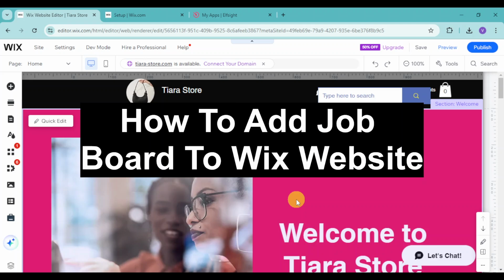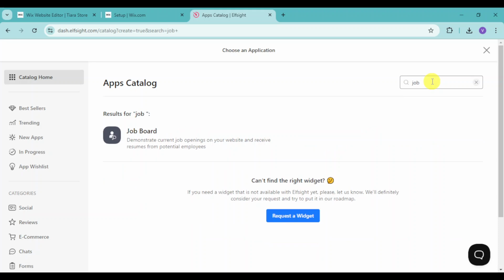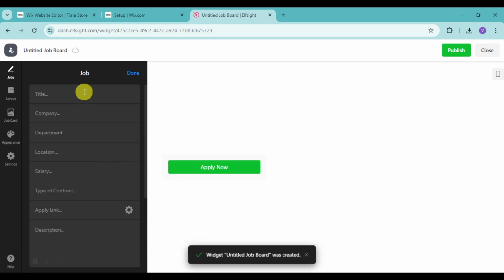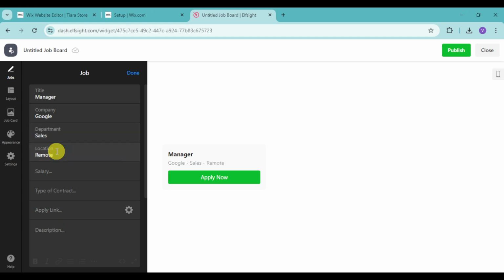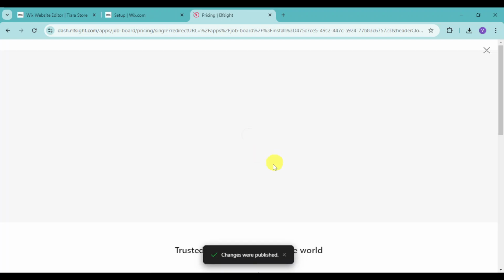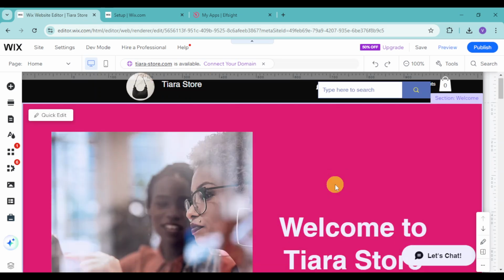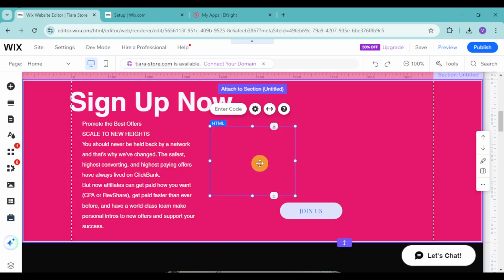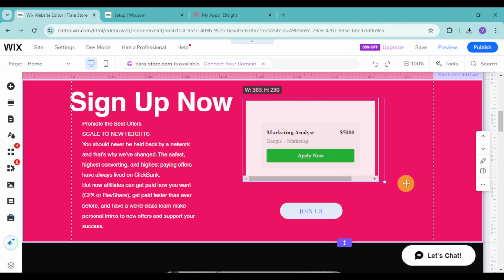How to Add Job Board to Wix Website - 2025 (Step By Step)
How to Add Job Board to Wix Website - 2024 (Step By Step)

In this video, I'm going to show you everything you need to know to be able to add a job board to your wix website